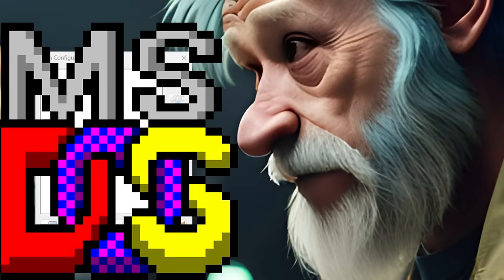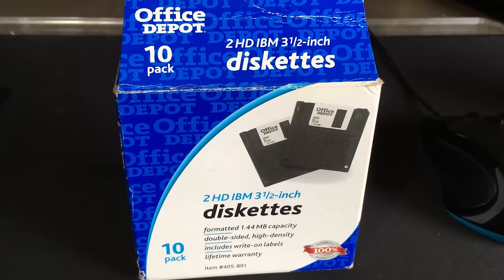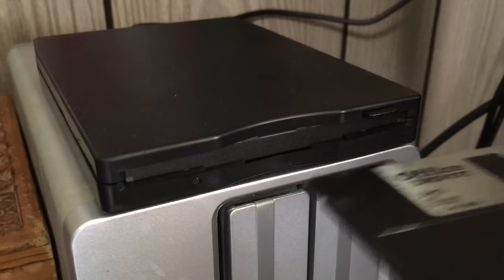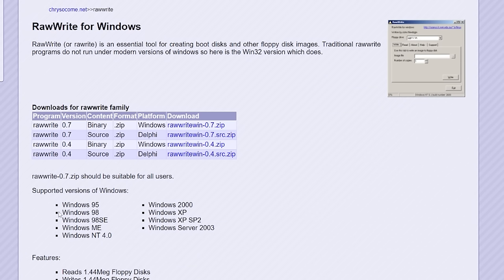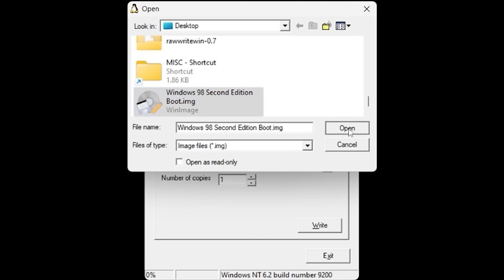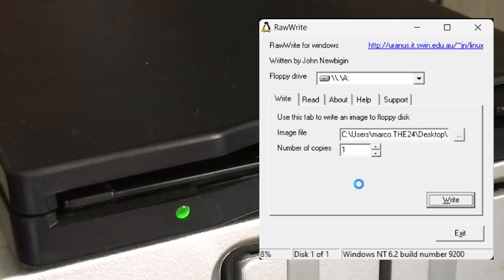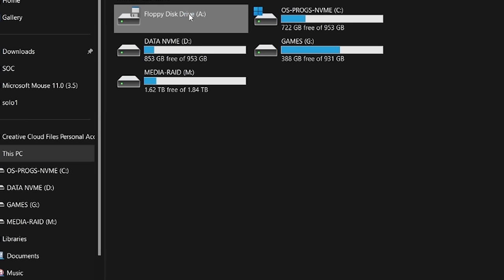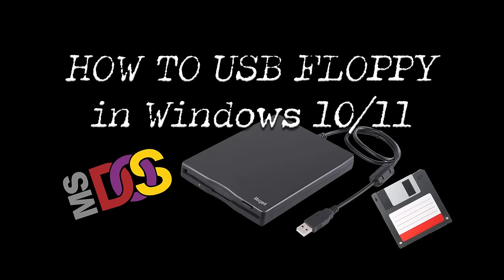Write floppy disk images to USB Floppy Drive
Write floppy disk images to 1.44MB floppy disks in Windows with USB Floppy Drive.
USB Floppy Drive
Floppy Discs